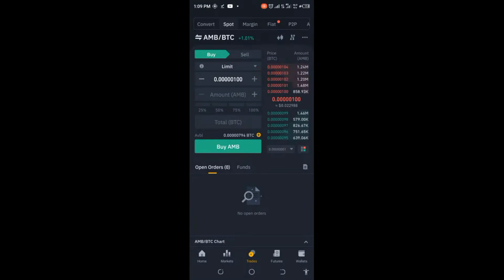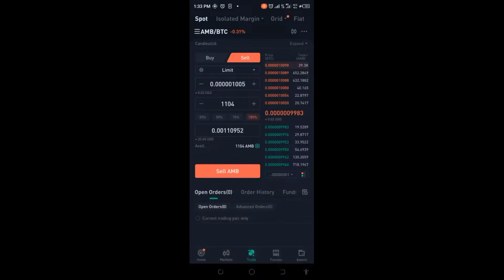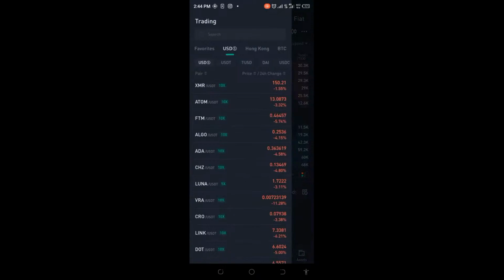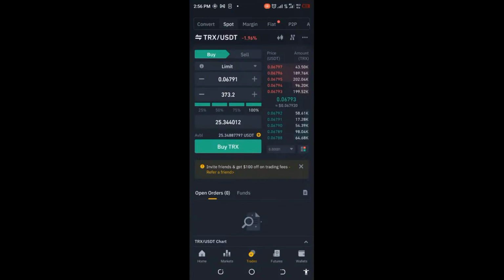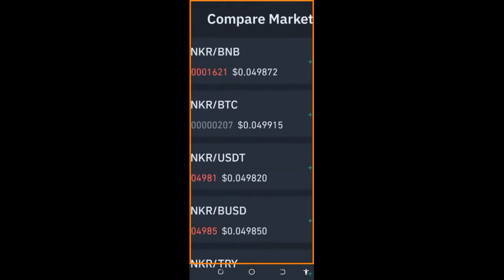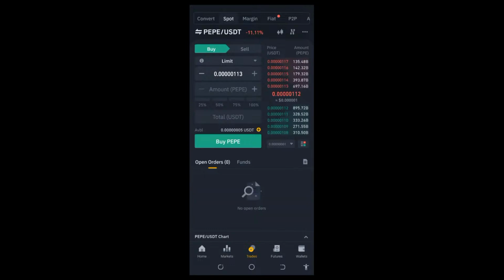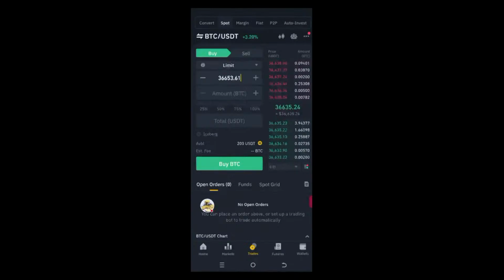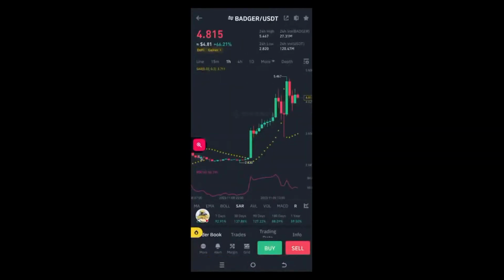💵 Profitable Crypto Arbitrage - Inter Exchange Arbitrage, Triangular Arbitrage and Spot Trading